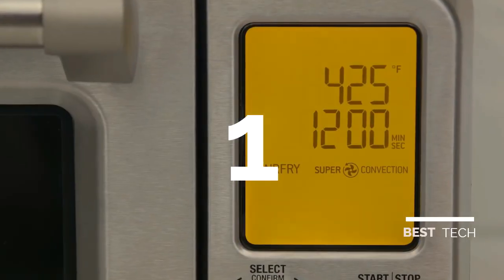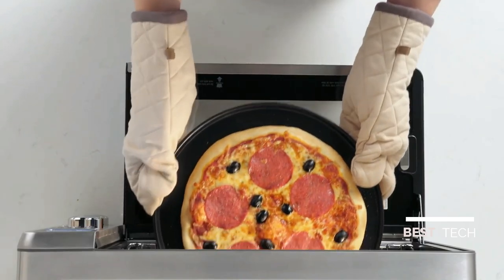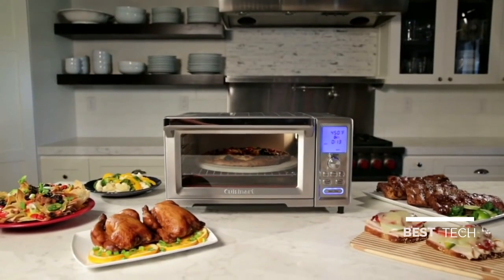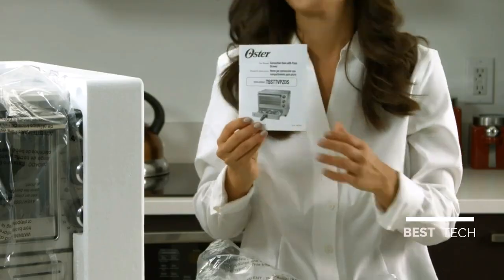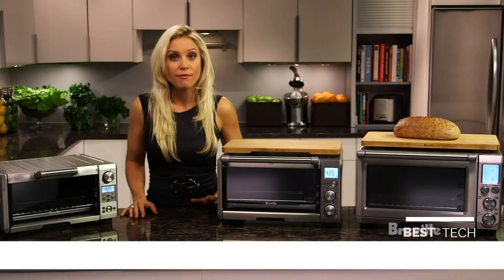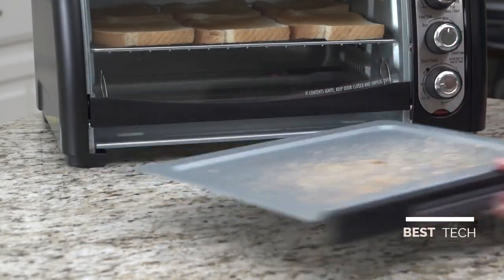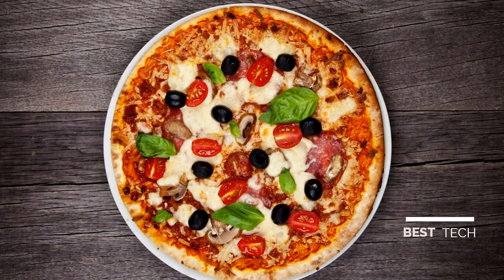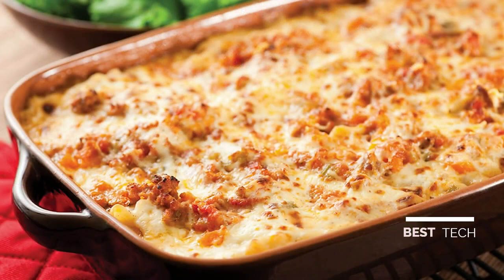▶️ Best Convection Ovens In 2019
10  Best Convection Ovens To Buy In 2019
Link To All Convection Ovens Click [ "Show More"]

   #1.Breville Smart Oven

 #2.KitchenAid Countertop Convection Oven

#3.Cuisinart Chef's Convection Toaster Oven

 #4.Cuisinart Combo Steam Convection Oven

#5.Oster Convection Oven With Pizza Drawer

 #6.Breville The Smart Oven

#7.Hamilton Beach Convection Oven

#8.Hamilton Beach Countertop Oven With Convection And Rotisserie

#9.Breville Smart Oven

#10.Oster Digital Countertop Oven

⬇️  MORE INFO ON EACH CONVECTION OVEN  ⬇️

#1.Breville Smart Oven  ➡Element IQ technology moves the power around the oven to deliver precise cooking temperatures in the right place at the right time for perfect results. Size matters.

The smart oven air with element IQ is the only tool for the cook who desires a countertop oven that can roast for large gatherings, air-fry crispy French fries & snacks and dehydrate a wide range of healthy foods. The super convection setting reduces cooking time by 30% with great crispness

#2.KitchenAid Countertop Convection Oven ➡ Enjoy full-size oven performance on your kitchen counter with the KitchenAid 12" Convection Countertop Oven.

Nine memory settings for exceptional cooking results, including Asado Roast that adjusts temperature for superior roasting performance and Pizza to deliver optimal crisping of crust.

 #3.Cuisinart Chef's Convection Toaster Oven  ➡The CSO-300 Steam Oven is truly a unique oven that incorporates all the functions of a professional steam oven in a countertop footprint. It's a countertop convection oven with full steaming capability.

Steam heat cuts cooking time by as much as 40%! Choose from 9 single and combination functions. Steam or poach any type of vegetable, fish, poultry or rice.

 or use steam in combination with both Broil or Bake functions to create roasts that are beautifully browned on the outside, yet moist and juicy on the inside.

 Special settings allow you to proof breads, rolls - even homemade pretzels and donuts. Bake them faster, with bakery-quality results.

   #5.Oster Convection Oven With Pizza Drawer ➡Bake, broil, toast and more with the Oster Convection Oven with Pizza Drawer.

Specially-designed pizza drawer is ideal for preparing a variety of foods such as pizzas up to 12”, bruschetta and quesadillas.

 The top oven features turbo convection baking technology to cook faster and brown food more evenly for perfect results.

 Either way, you’ll enjoy the flexibility and convenience for making delicious meals and snacks with ease. Note: Pizza Drawer and Upper Oven cannot be used simultaneously

 #6.Breville The Smart Oven  ➡ The Compact Smart Oven from Breville

A smaller version of our popular Smart Oven. This 1800 watt counter-top oven has smart features, but takes up less space.

Independent heating elements put the power where it's needed most.

 Elements adjust automatically for each of the eight preset functions to deliver the right cooking temperature at the right time. Oven remembers personal preferences as well.

Presets include: toast, bagel, bake, roast, broil, pizza, cookies, and reheat.

#7.Hamilton Beach Convection Oven  ➡ Say hello to easy access and goodbye to hard-to-reach toast.

The Hamilton Beach Convection Toaster Oven is an efficient, attractive addition to your busy kitchen, thanks to its ability to maximize convenience.

Designed with a curved glass door to make it easy to watch food as it cooks, this stylish Convection Oven provides easy access to your toast, snacks and meals.

When it’s ready, your food is easily accessible through the large door opening.

Toasted bread and freshly baked snacks have never been easier to reach!

#8..Hamilton BeachContertop Oven With Convection And Rotisserie  ➡

#9.Breville Smart Oven  ➡

#10.Oster Digital Contertop Oven   ➡